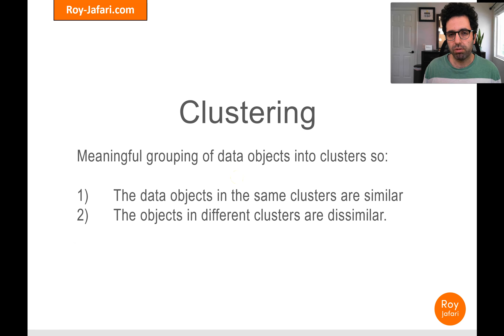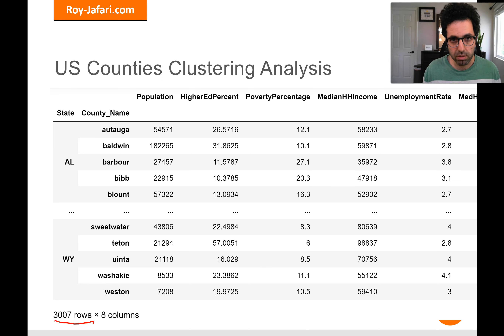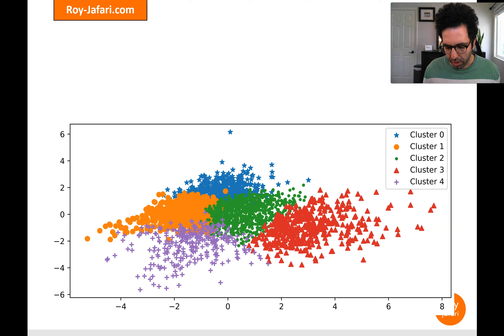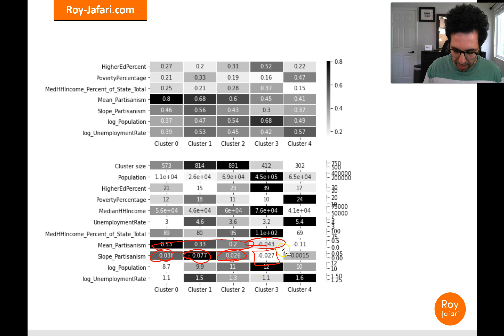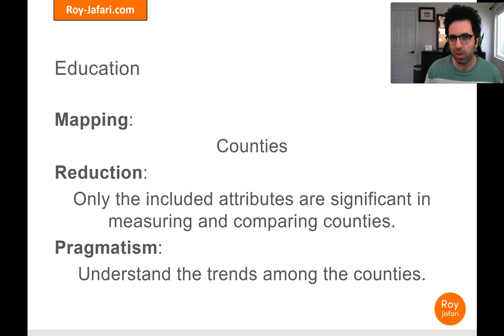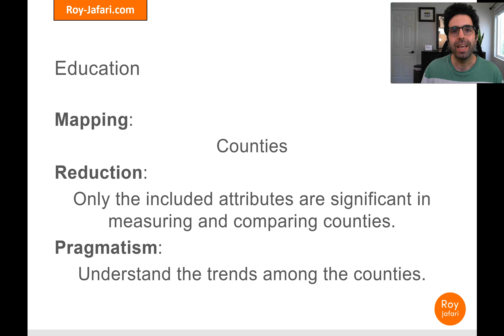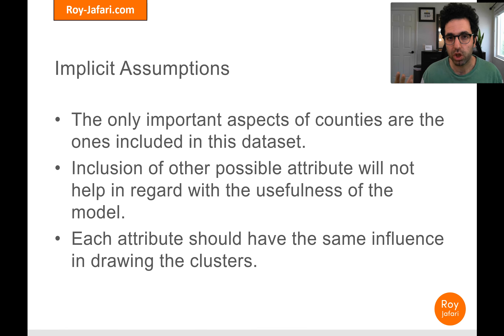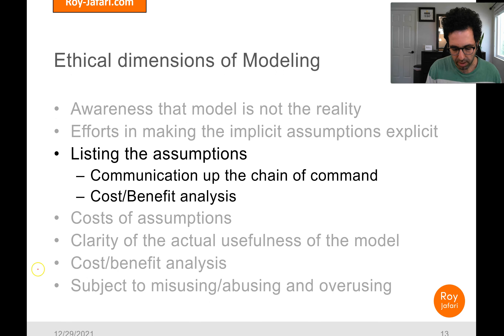Ethical Perspectives for Clustering models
This video uses an illustrative example to discuss the ethical aspects of clustering models.

This video is a part of a course called Ethical Data Modeling, you can see the sequence of the video